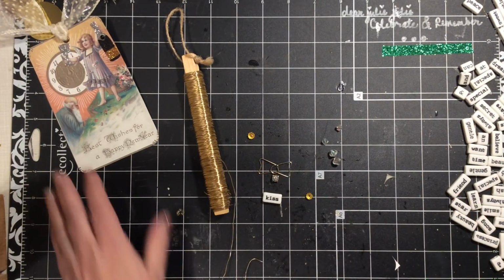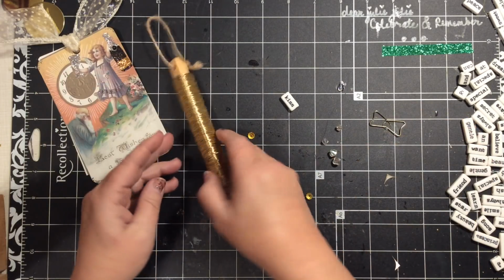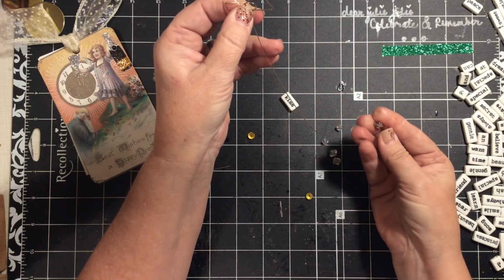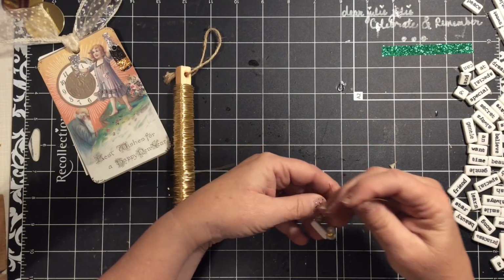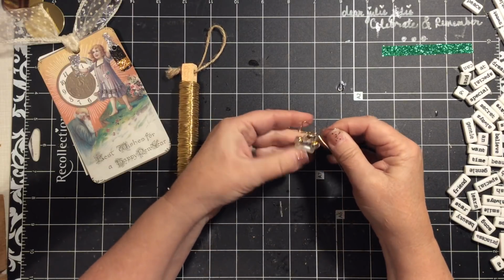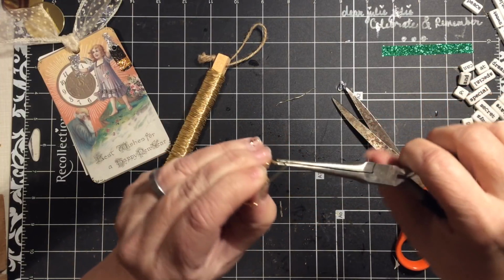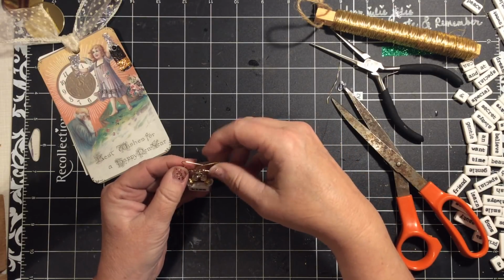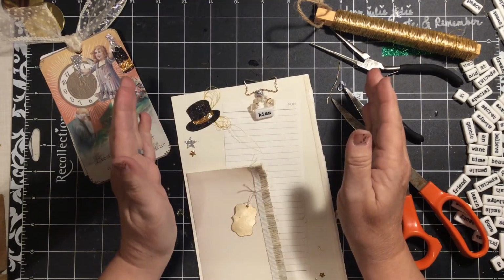New years paperclip embellishment (video cuts off) | dearjuliejulie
Here is a make with me tutorial how I made this cute wired paperclip!!!  could be used on my new years page or in Valentine papercrafts...  Sorry it cut off!!  Enjoy!!!  *julie...